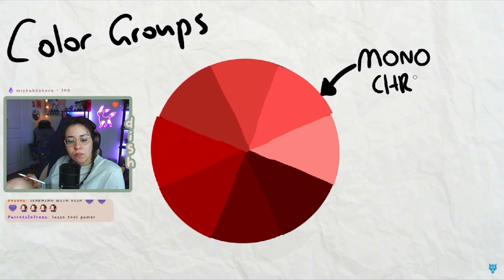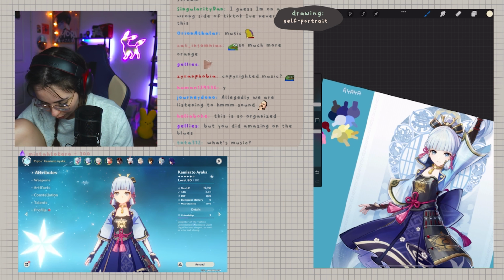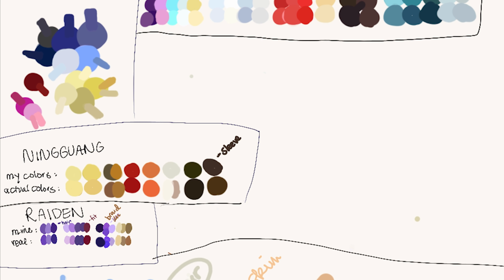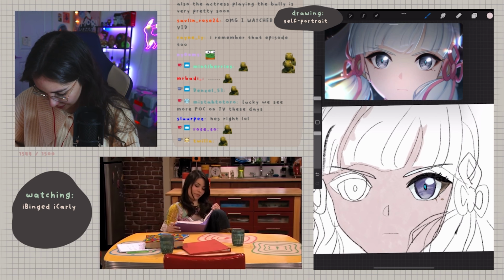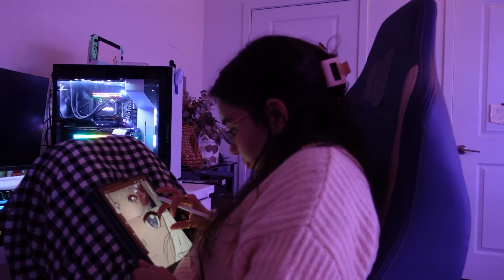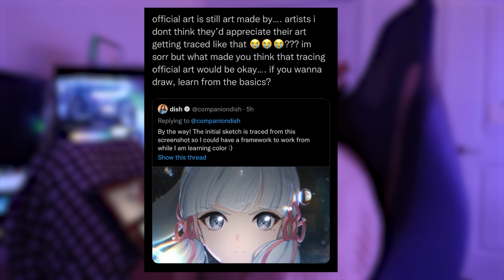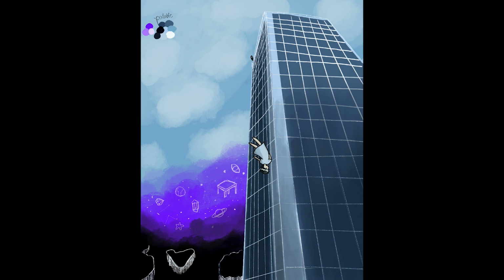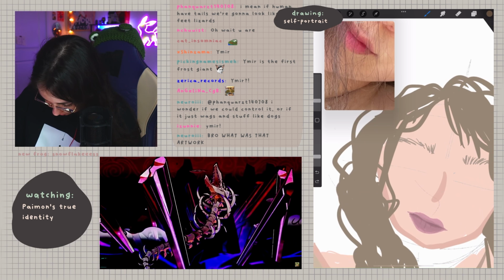learn Color Theory with me! (ep. 2)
COLOR IS HARD AND THIS EPISODE IS SPICY

Links to all the videos I watched + my practice sheets and works can be found on this notion template:

Fresh…Ish - Omori OST
Happy journey - Genshin OST
Streets of Elegance - Genshin OST
Kitsune’s Mask - Genshin OST
By Your Side - Omori OST

Time stamps
00:00 intro (this week, we learn color theory!)
01:34 color theory crash course
03:25 color theory practice
08:05 I got on trouble on twitter
10:36 reflections
13:50 color theory practice 2
17:30 self- portrait
19:18 closing thoughts + final pieces